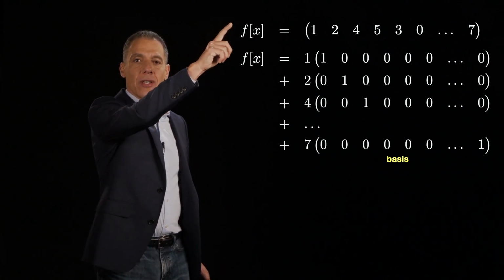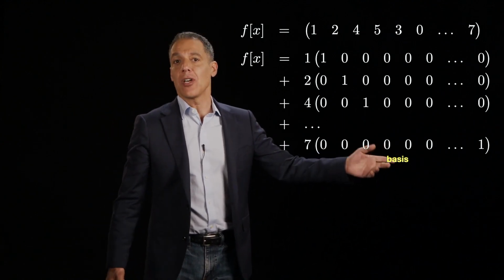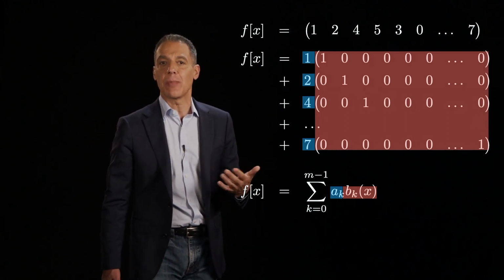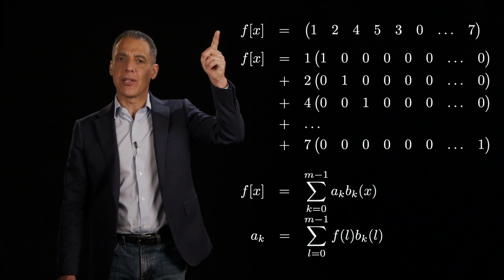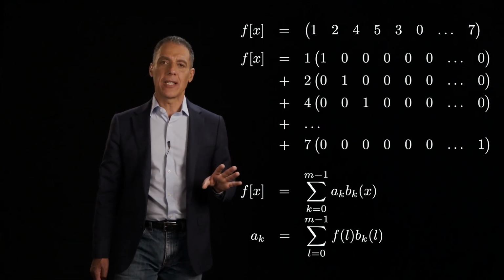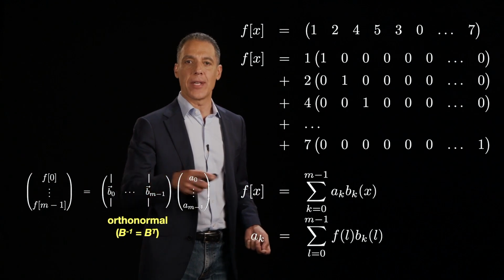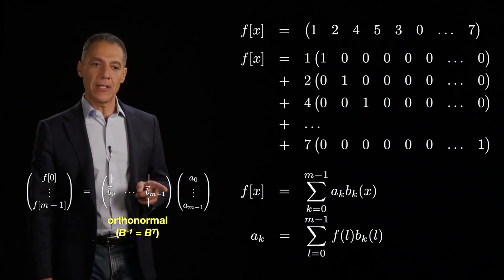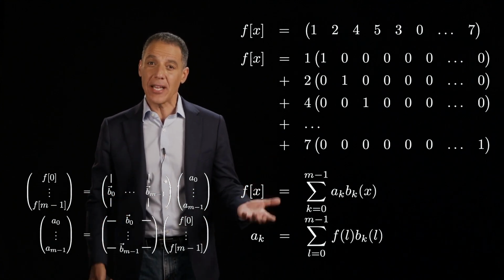Image filtering: space and frequency: canonical basis